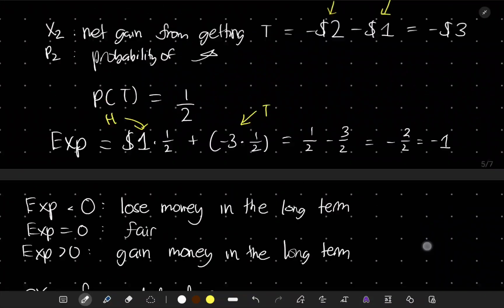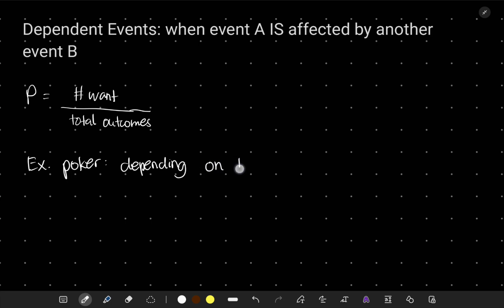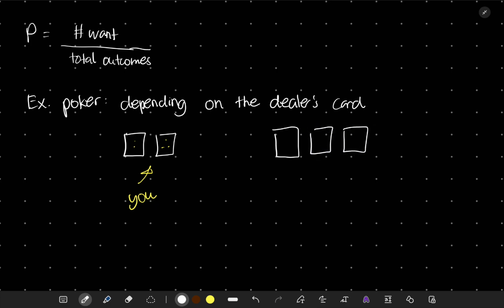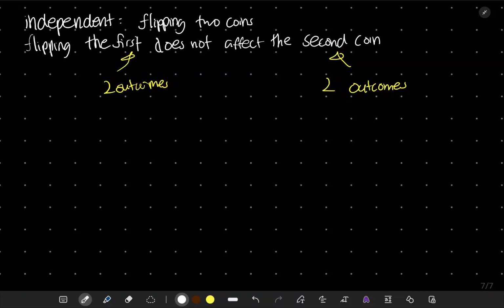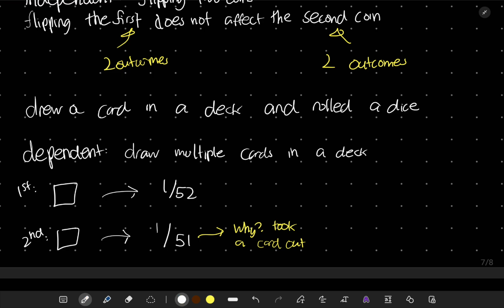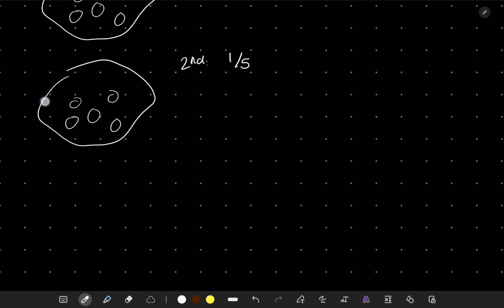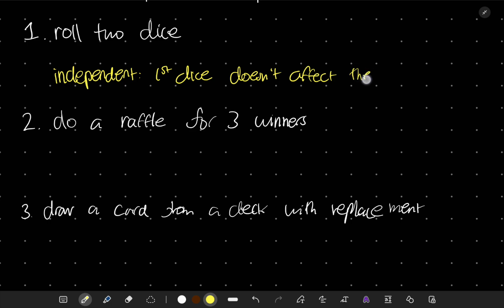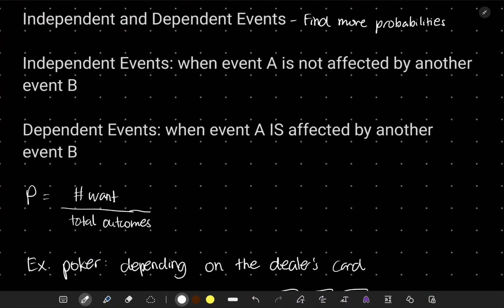Independent and Dependent Events